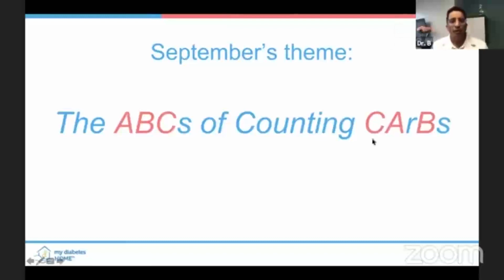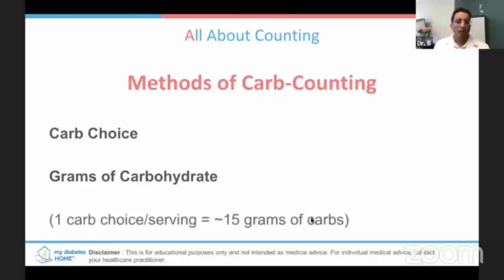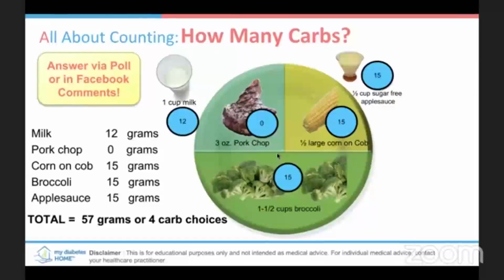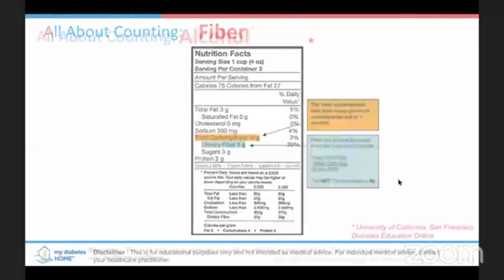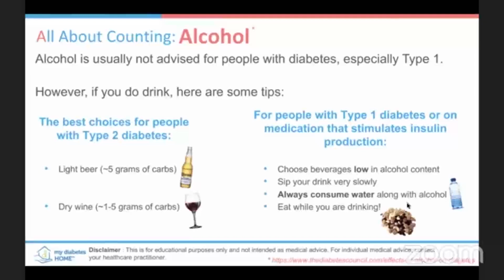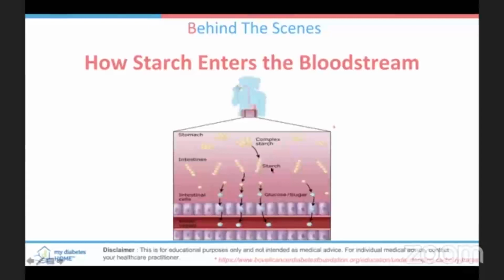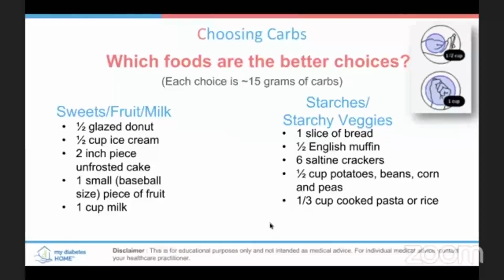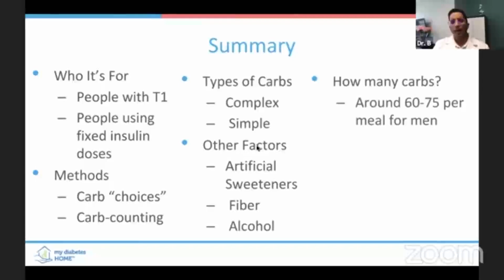WEBINAR: Carb Counting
September 2018 Webinar:

Dr. B provides the best tips and tricks for making carb counting easier and more accurate!